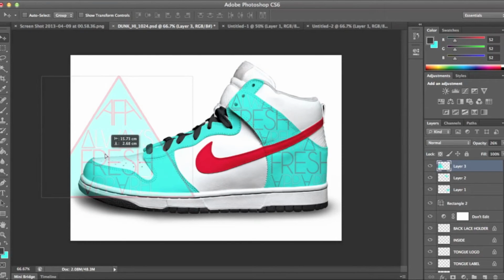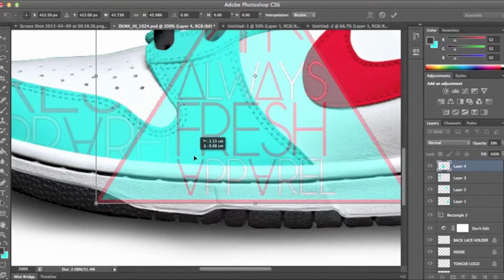Photoshop Rendering, Custom Always Fresh Apparel Shoes.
ALWAYS FRESH APPAREL CUSTOM SHOES AND PHOTO SHOP RENDERING VIDEO.  We our working on a collaboration with youtube star Jacob Keller to bring some amazing custom videos and products. This is a video showing how the rendering process works.